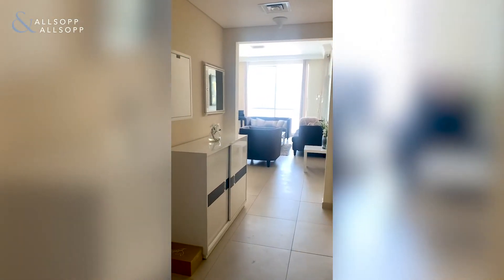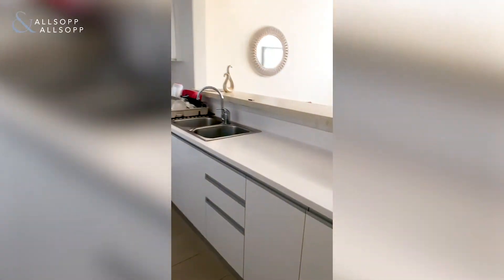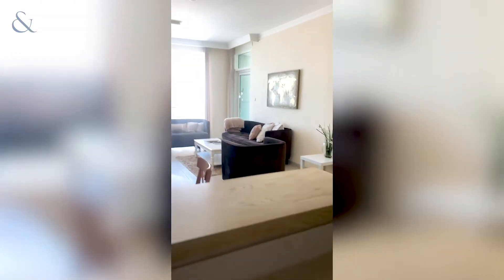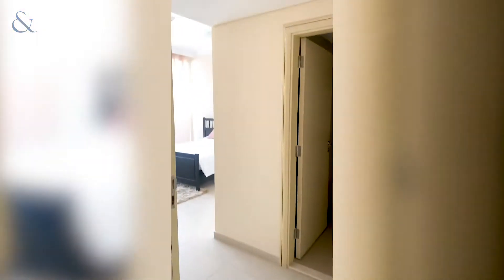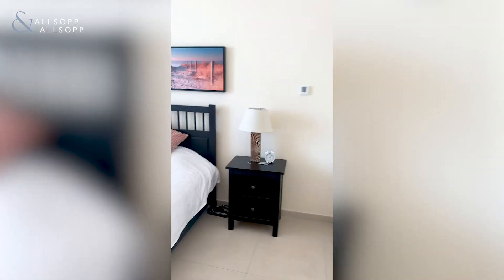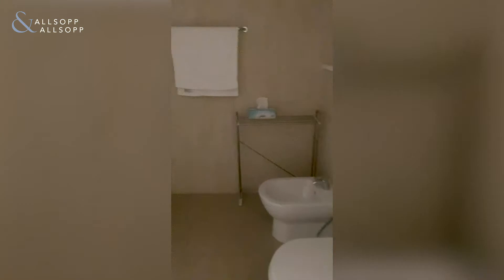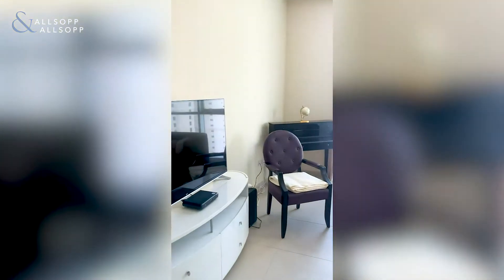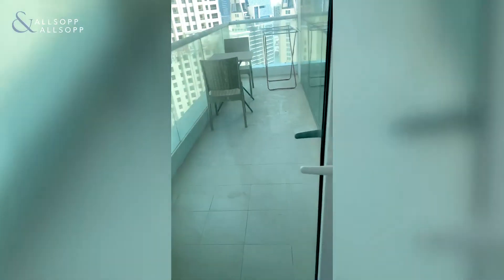Apartment for rent in Dubai, Al Bateen Residence, Jumeirah Beach Residence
Listing agent:
Amie Squire